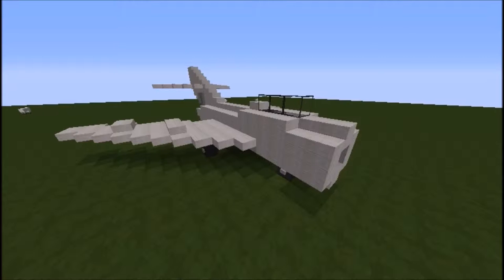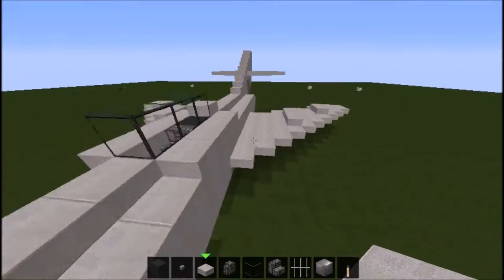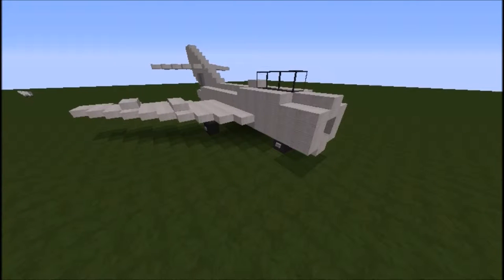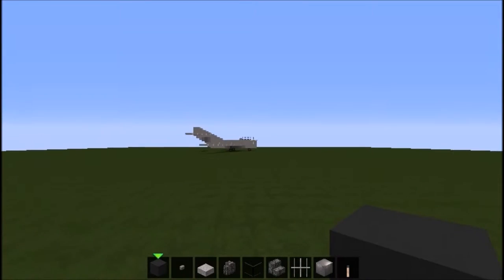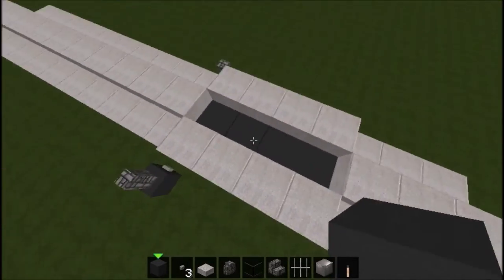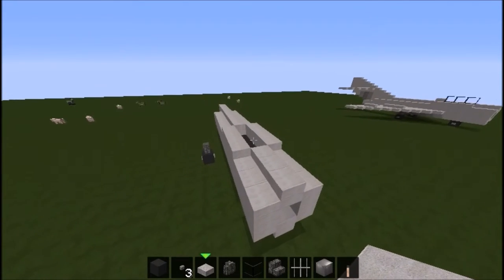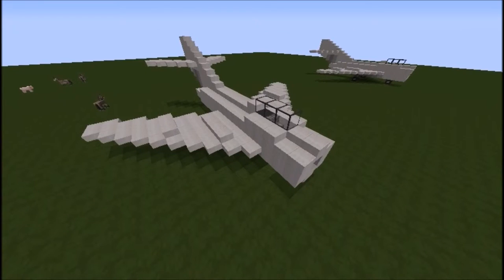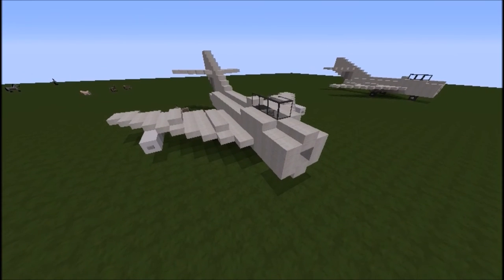Minecraft Tutorial: Mikoyan-Gurevich MiG-15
Another cool and fun build, today I will show you how to build my version of the MiG 15. I hope you guys like my cool and fun designs.

If you do use this build on your world map or server or uploaded anywhere "PLEASE GIVE ME CREDIT FOR THE DESIGN". This is just to show respect and appreciation for what I do for you guys.

Description of the Mikoyan - Gurevich MiG 15

Mikoyan-Gurevich MiG-15

The Mikoyan-Gurevich MiG-15 is a jet fighter aircraft developed by Mikoyan-Gurevich OKB for the Soviet Union. The MiG-15 was one of the first successful jet fighters to incorporate swept wings to achieve high transonic speeds. Source used Wikipedia